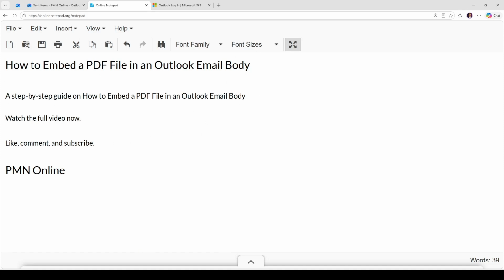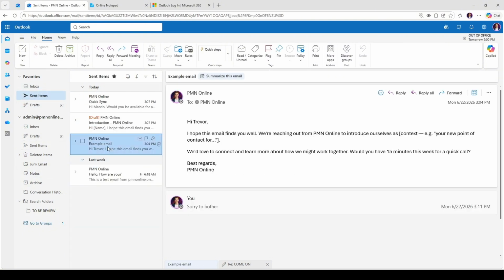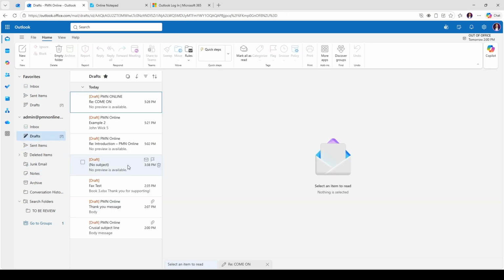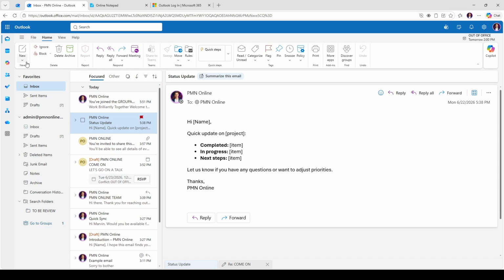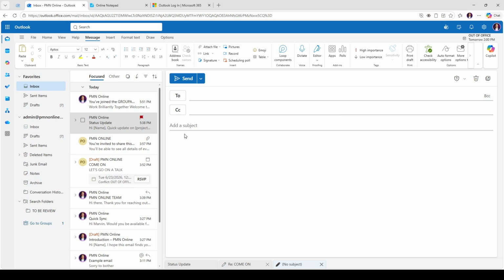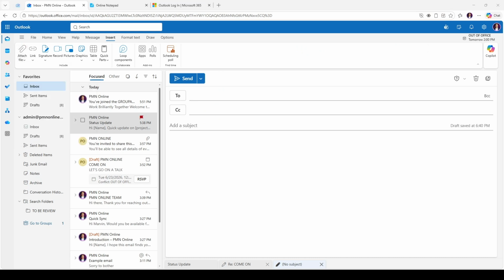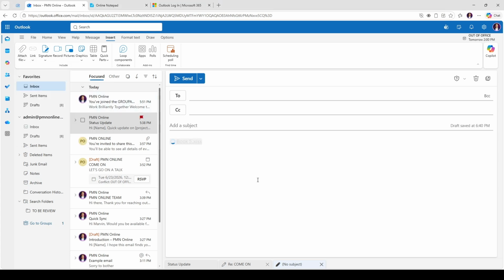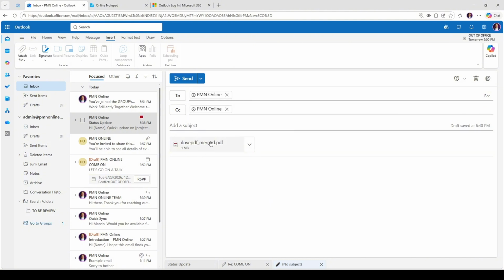How to Embed a PDF File in an Outlook Email Body Easily 2026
In this video, I have shown How to Embed a PDF File in an Outlook Email Body Easily 2026.

This step-by-step tutorial demonstrates how to cleanly insert, mount, and embed a PDF file directly inside the main body of an Outlook email message using the updated 2026 Microsoft Outlook application workspace framework. Sending an external document shouldn't always mean dropping standard attachments at the top header bar where they can easily be overlooked by busy recipients, forcing external clients to open separate browser layouts, or struggling with broken file paths. By leveraging Outlook’s native object insertion engine, digital marketers, bloggers, SEO specialists, and business owners can place interactive document nodes right within their descriptive text layout paragraphs completely effortlessly. We break down the complete rich-text configuration roadmap—covering everything from setting the correct HTML composition modes and calling up the advanced system object wizard to pinning PDF visual shortcuts, adjusting layout icons, and verifying that attachments display perfectly across external mail apps safely.

You will learn:

* How Outlook’s updated 2026 rendering engine processes Object Linking and Embedding (OLE) metadata to place document containers cleanly inside body blocks natively
* Verifying message format types—step-by-step paths to safely confirm your message is configured to HTML or Rich Text format to prevent grayed-out menu options smoothly
* Deploying the Object Wizard tool—learning how to accurately navigate your upper command bands to call up advanced local document system portals safely
* Customizing icon shortcuts—the exact configuration paths used to toggle display checkmarks to transform large files into clean, space-saving visual assets natively
* Handling multi-page previews—best practices for dropping files directly into your layout pane to keep professional project updates reading completely smoothly

## Outlook Document Attachment Layout Choices

| Attachment Style | Placement Scope | Best Used For | Recipient Interaction |
| **Standard Header File** | Top attachment pin lane | General file transfers, bulk assets, and standard reports | Opens in separate application frame entirely |
| **Inline Body Object** | Direct active cursor line | Contextual references, embedded forms, and targeted reading | Double-clicks icon directly in body text to open |
| **Cloud Storage Link** | Clickable hypertext string | Large files over 20 Megabytes, collaborative tracking sheets | Re-routes reader safely to an external cloud workspace |

Timestamps:

* 0:00 – Introduction
* 0:15 – Outlook rich text composition workspace and 2026 document embedding mechanics overview
* 0:35 – Format Setting Check: Open a fresh email window, navigate up to the top command row menu, and click open the primary **Format Text** tab easily
* 0:52 – Look closely at the far left side properties block and ensure your composition layout is explicitly highlighted as **HTML** or **Rich Text** safely
* 1:12 – Object Navigation: Move back to your email body canvas, click your cursor onto the exact text row line where you want your file to live, and click the primary **Insert** tab smoothly
* 1:28 – Slide across the ribbon bar layout toward the far right-hand panel area, locate the specialized Text grouping block, and click the **Object** icon natively
* 1:44 – Source Folder Path: Inside the newly generated Object wizard modal screen panel, click onto the secondary tab block labeled **Create from File** safely
* 1:56 – Click the prominent **Browse** button tool container, navigate through your local desktop directory folders, and select your target PDF document file easily
* 2:08 – Check the vital parameter option box labeled **Display as icon** situated right on the right-hand edge margin to package your file cleanly smoothly
* 2:16 – Optional Visual Adjustment: Hit Change Icon if you prefer to type out custom text string labels to display under the document thumbnail layout natively
* 2:22 – Click the final OK confirmation tool button at the base of the framework interface to drop the interactive PDF file shortcut node instantly into your sheet message columns smoothly
* 2:28 – Verify that you can type text completely cleanly all around your freshly anchored inline file component block to finalize a clean layout design safely
* 2:33 – End